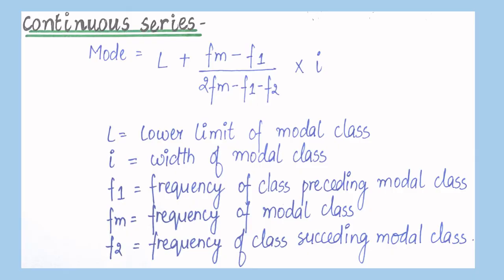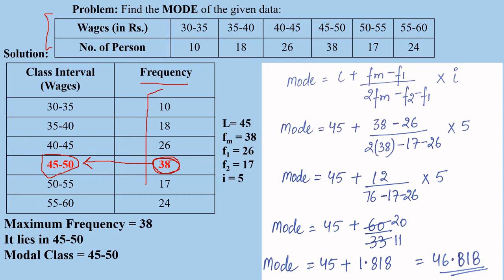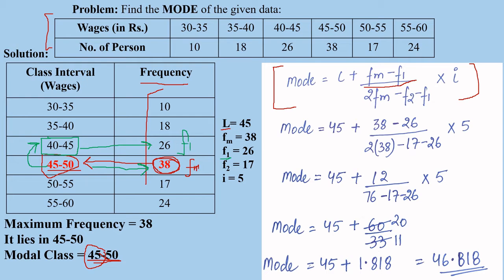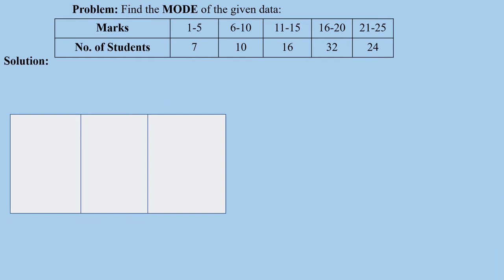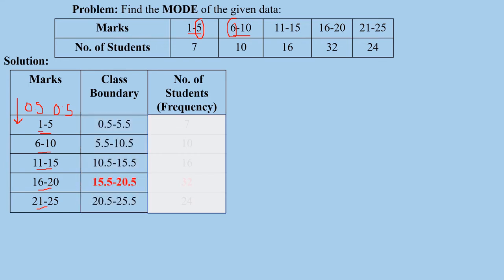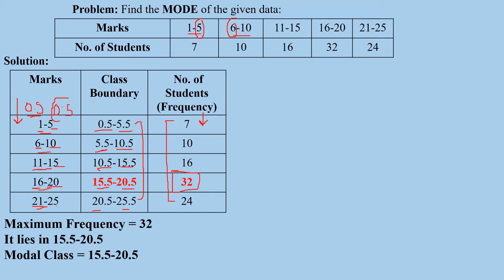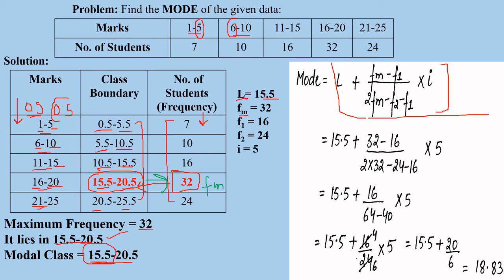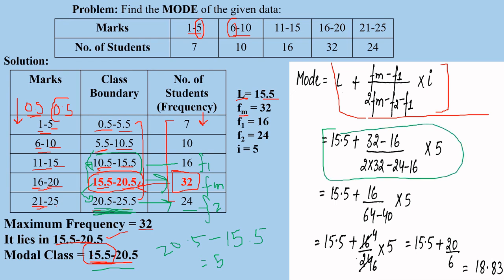Mode for Continuous Series (Part-2)